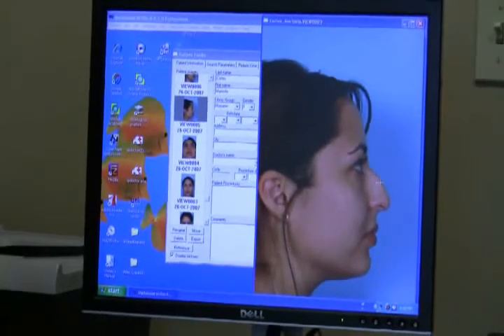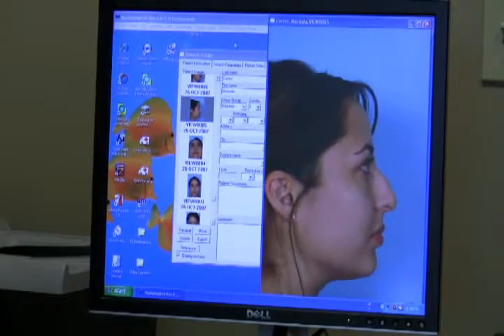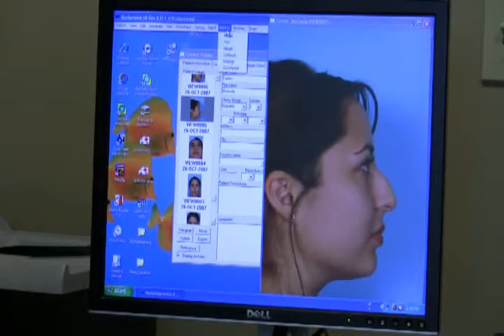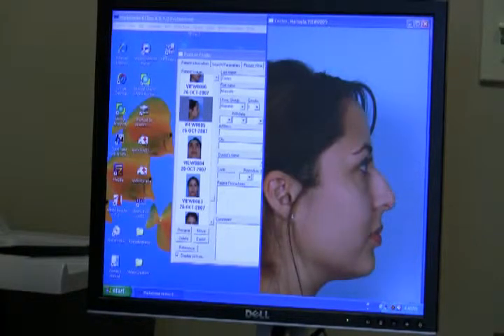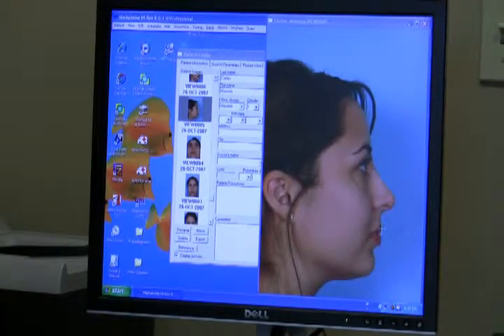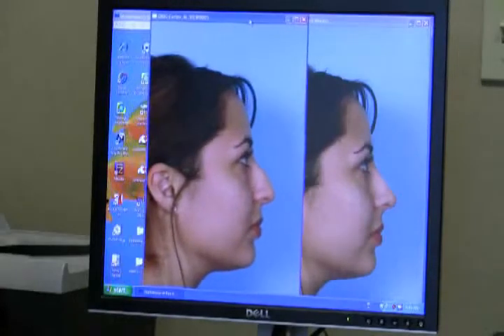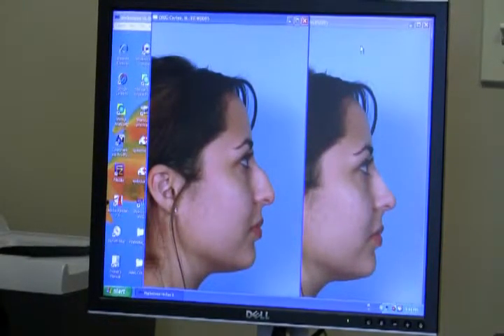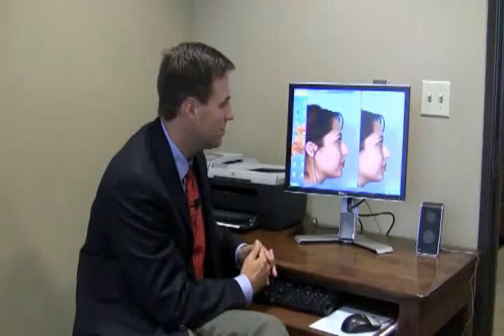Dr. Buckingham - Rhinoplasty Consult - Austin, TX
Dr. Buckingham has extensive experience in nasal surgery and will use a graduated approach to address each individual case from the purely cosmetic procedure requiring tip refinement and dorsal adjustment to cases requiring significant straightening and complete reconstruction of the nasal anatomy to improve appearance as well as function.